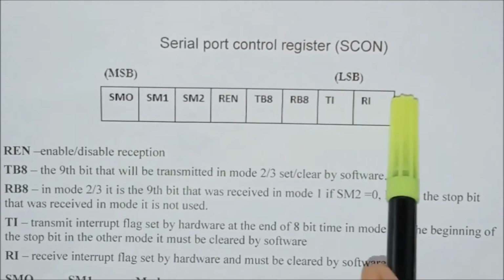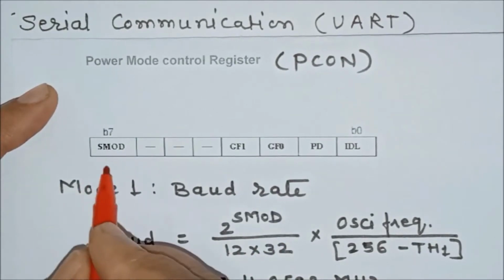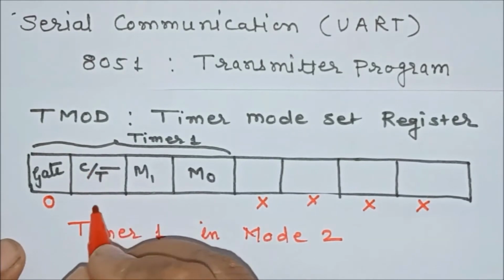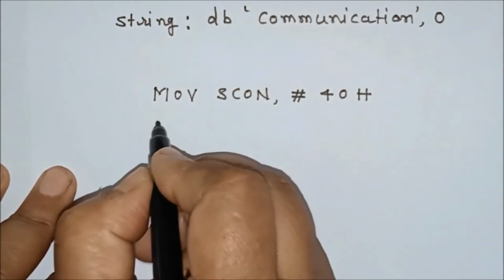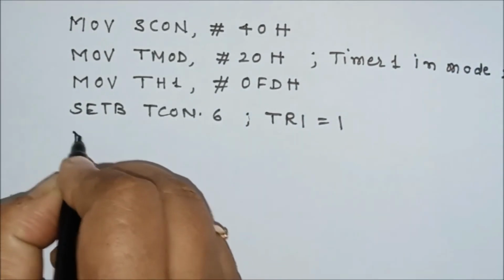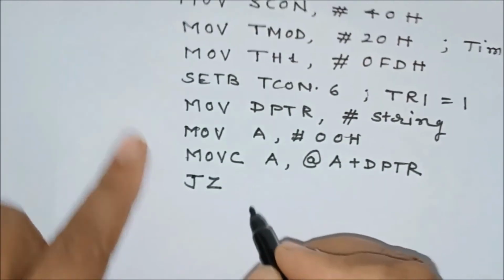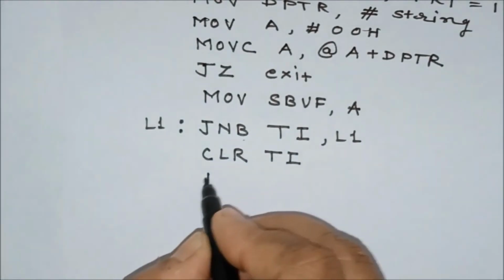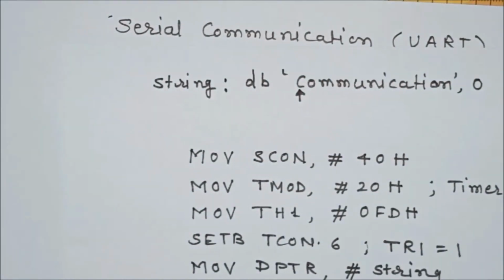SESSION 32_Microcontroller & Interfacing_Serial Communication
Chapter 8: Serial programming
Q.1 What is serial port control register?
Q.2 What is serial mode 1 used?
Q.3 What is serial mode 0 used?
Q.4What is serial communication baud rate?
Q.5How to generate baud rate?
Q.6 What is PCON register?
Q.7 Which pin of PCON register is used to set baud rate?